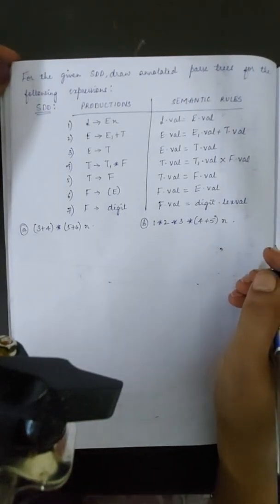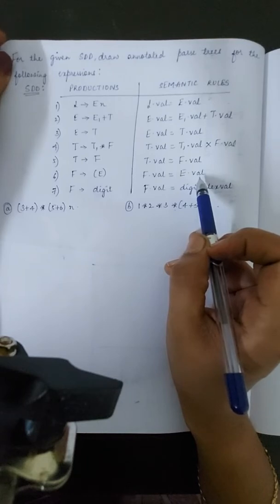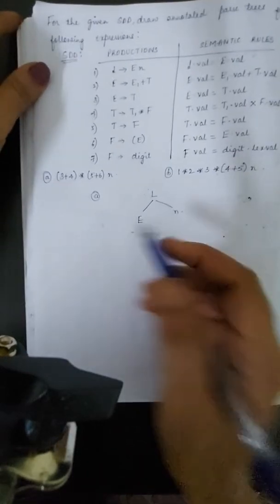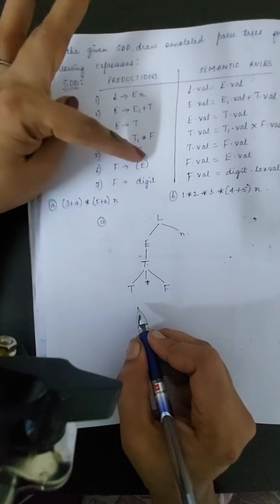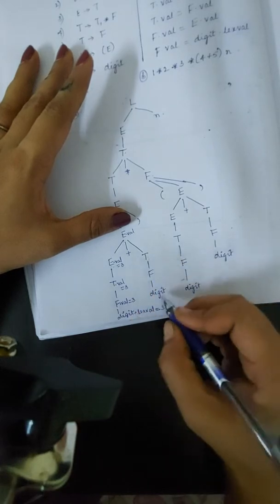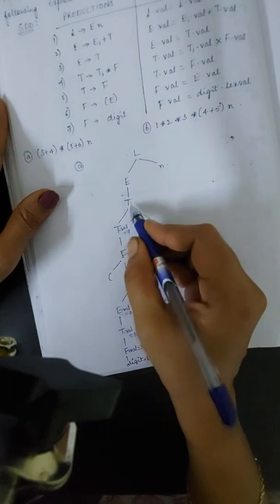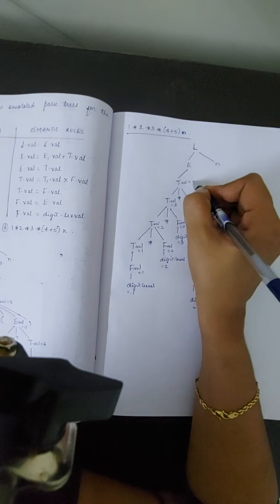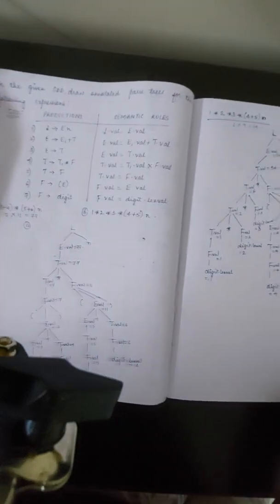System Software & Compilers(18CS61)- Module 5- Writing annotated parse tree using the given SDD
The video explains about writing an annotated for the given input string using the SDD that's been provided already. The given SDD is S- attributed since there are only synthesized attributes.
Given input string is:
(3+4)*(5+6)n and 1*2*3*(4+5)n